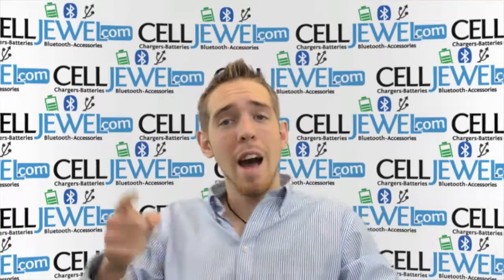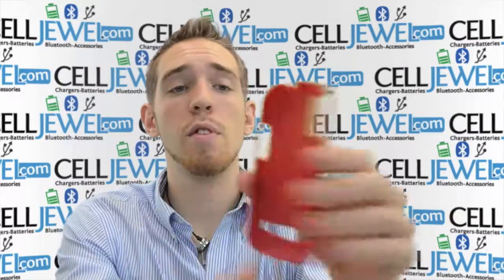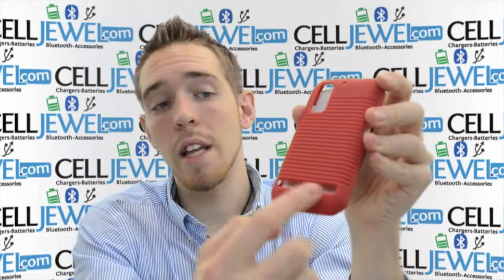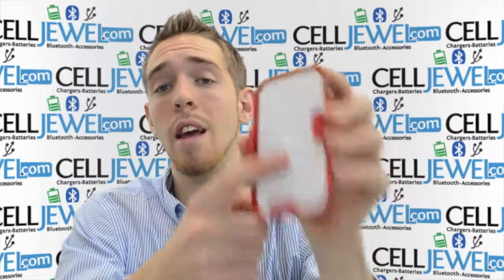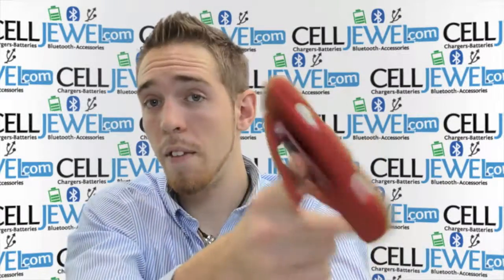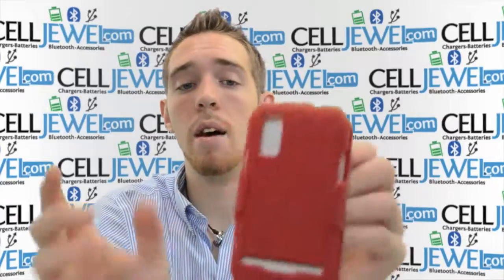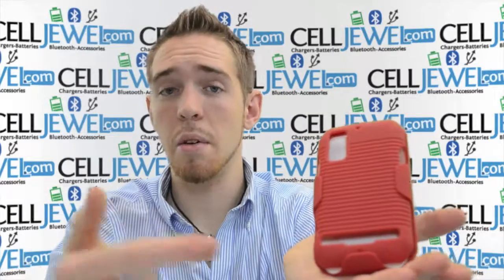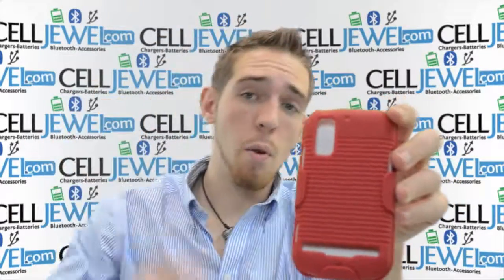CellJewel.com - Motorola Photon 4G Combo Holster Red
Looking for an all-in-one case for your Cell Phone?  This Combo Holster features a one piece hard shell case and a matching holster to accommodate the case. Both case and holster features a rubber-coated hard plastic that is durable and provides grip. The case snaps easily onto the back of your phone and slides into the holster perfectly.
Features:
·         Durable, lightweight swivel holster provides maximum comfort and flexibility!
·         Made of high-quality polycarbonate plastic.
·         This high-impact plastic holster is designed specifically for your phone.
·         Allow you to slip your Cell Phone in and out of the holster with one hand.
·         Securely holds your Cell Phone in place, and remains easy to remove.
·         The belt clip ensures protection and ease while carrying your handset.
·         It keeps your Cell Phone in the right position for easy wear and access.
·         It has prongs to secure your Cell Phone in place.